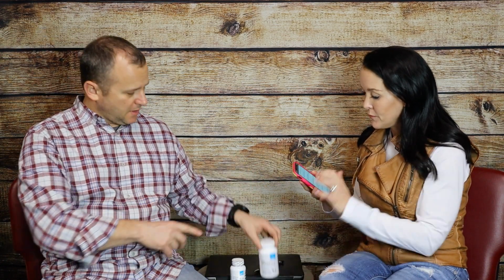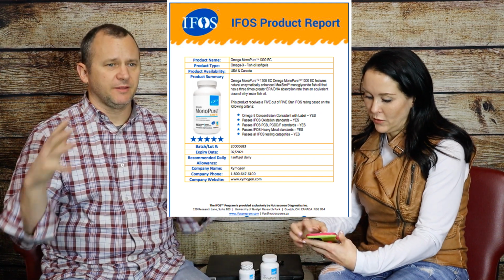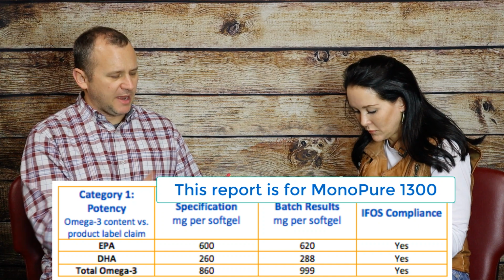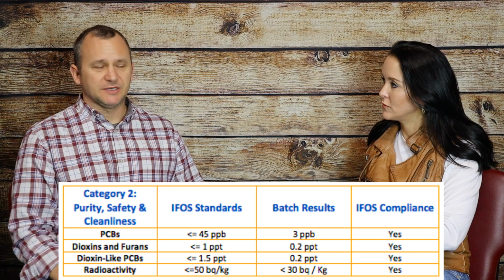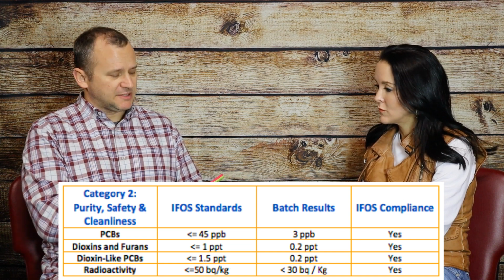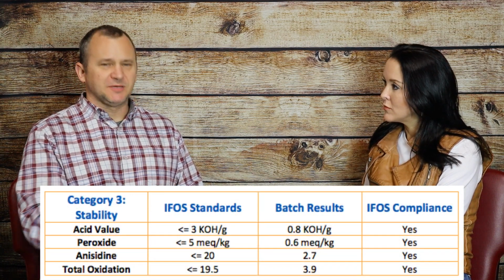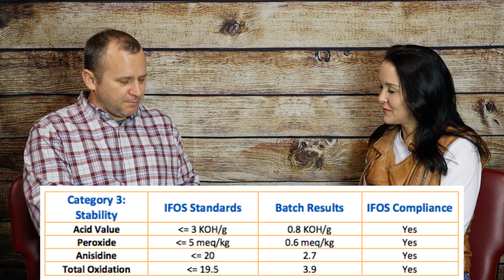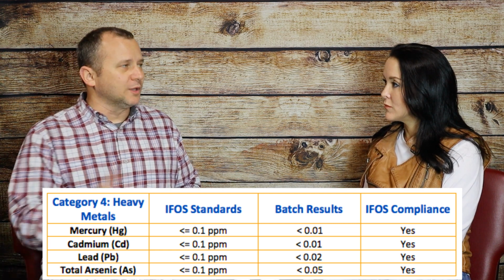How to know the quality of your fish oil supplement | Tulsa Functional Medicine | Tulsa Integrative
Are you taking a fish oil (omega-3) supplement? Is it a good one? How are you supposed to know? A poor quality supplement is likely oxidized and doesn't have any added antioxidants to keep it safe until you consume it.
Doc & Diana discuss how to make sure your Omega-3 fish oil is a good quality supplement.

Omega-3 fish oil supplements are important there is definite benefit in overall health. We routinely recommend omega-3 fish oil supplements but we recommend specific sources because there are so many bad supplements out there.

Here is where you can get the best Omega-3 fish oil supplement we've found: